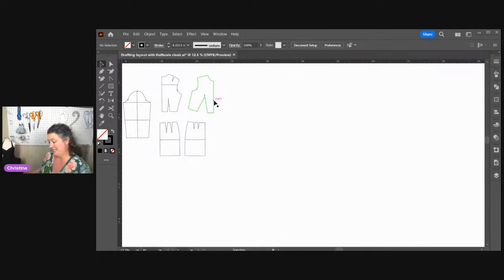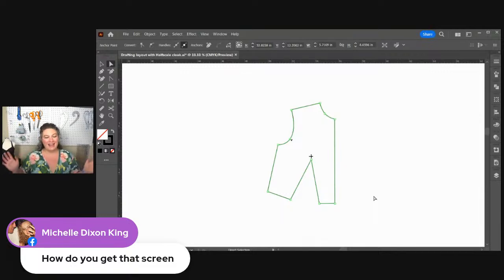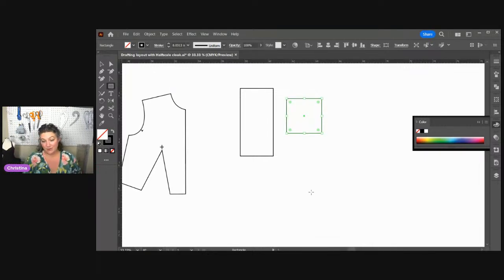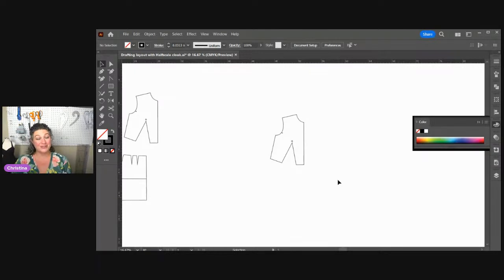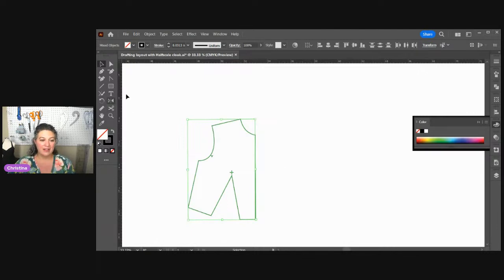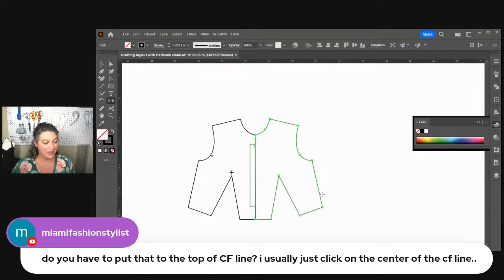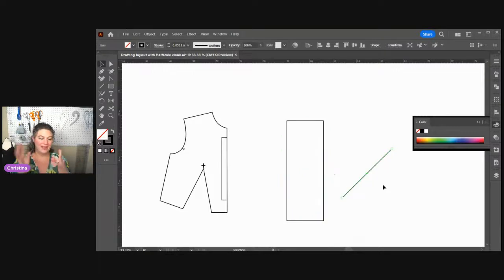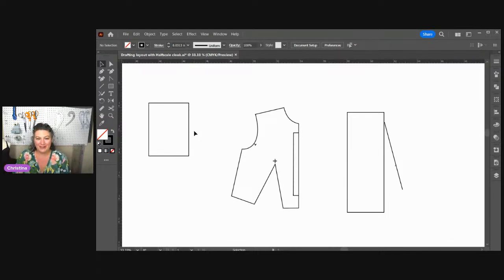Illustrator Digital Pattern Drafting 3-Day Challenge - Day 2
🧵 Join for an exciting journey into the world of digital pattern drafting! 🧵

Are you ready to take your pattern drafting skills to the next level? Whether you're a beginner or a seasoned pro, the 3-day challenge is designed to empower you with the knowledge and skills needed to create your own sewing patterns using Adobe Illustrator.

Don't miss this chance to kickstart your pattern drafting adventure and deep dive into the commonly used tools and measurements you will need to pattern draft! Mark your calendars, invite your sewing buddies, and join us live on Sept 18-20 at 6 pm Central Time right here on Facebook.

Ready to unlock your pattern drafting potential? See you on Day 2! 🎉✂️👗